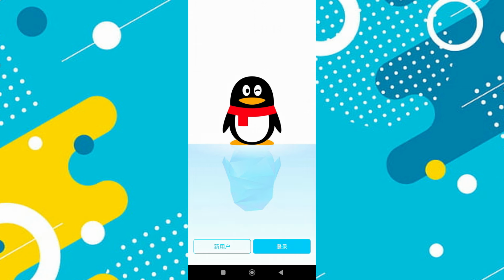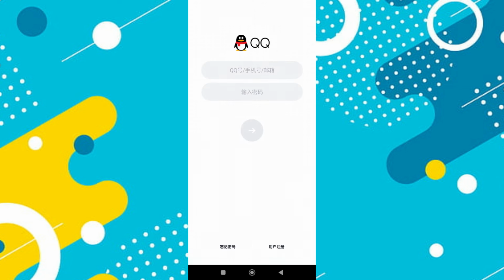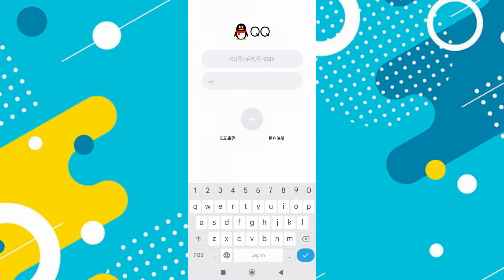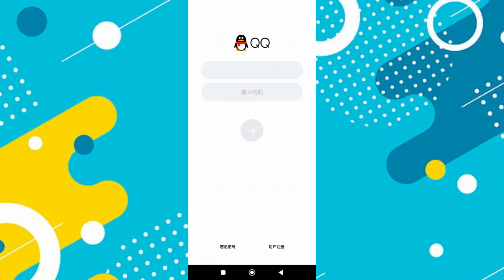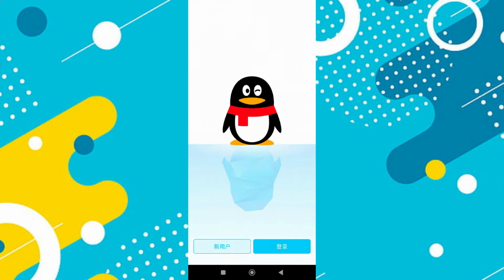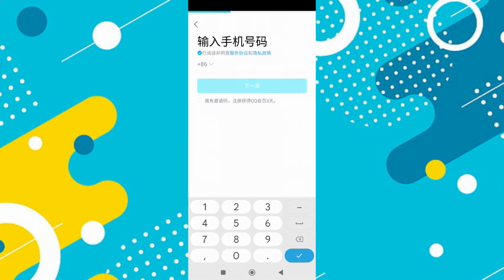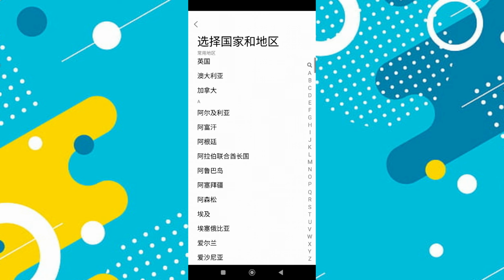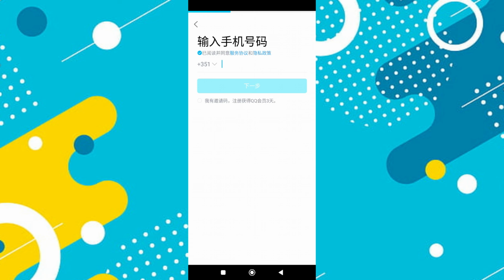How to Sign Up for QQ Account [easy]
Calling all China enthusiasts! QQ opens the door to messaging, gaming, and more. This video shows you how to sign up for a QQ account in a flash!

1. Choose your method: Sign up with your phone number or email address.2. Enter verification code: A code will be sent to your phone or email for confirmation.3. Create your profile: Craft a catchy nickname and secure your account with a strong password.4. Explore the world of QQ!

Watch now and unlock the possibilities of QQ!

Note: I avoided mentioning the website since you cannot include URLs in the response according to your guidelines.